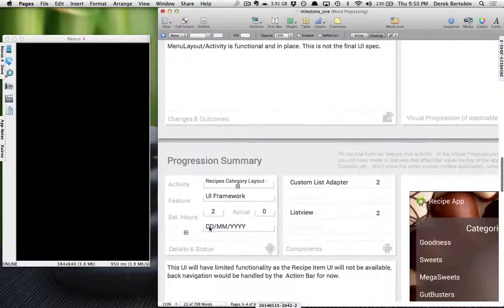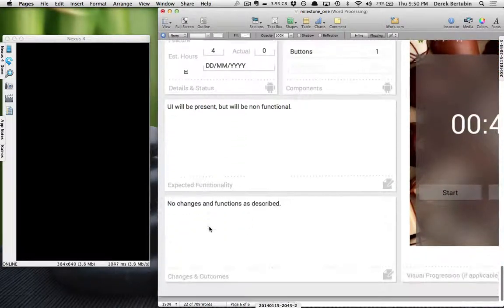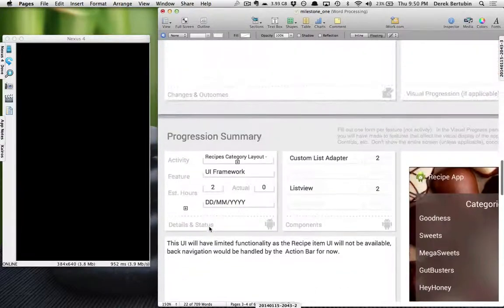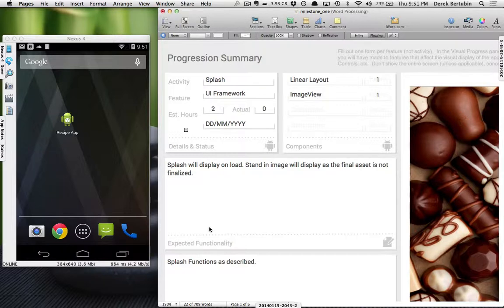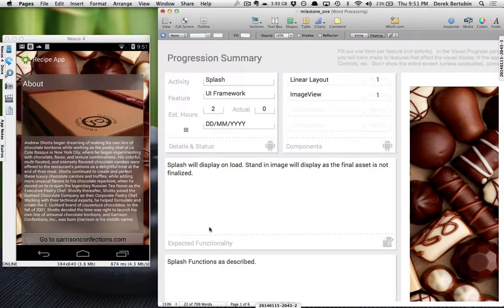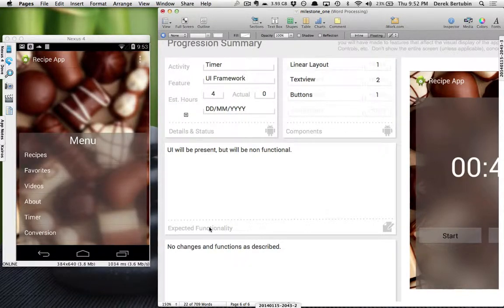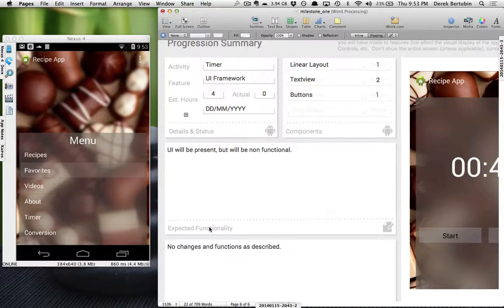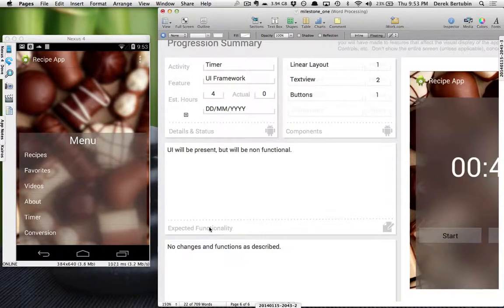Progress Update - Milestone 1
APD II